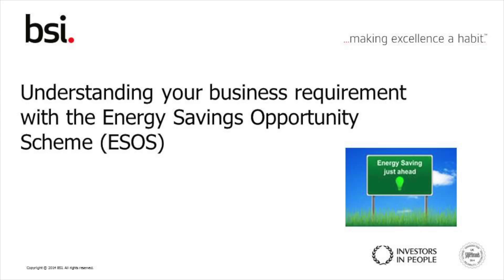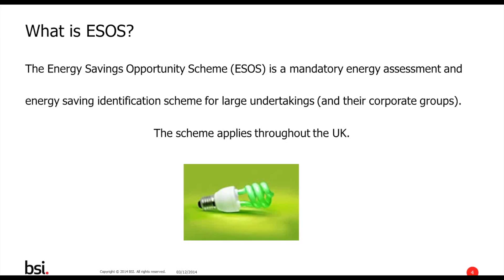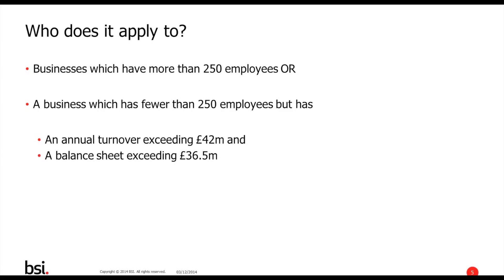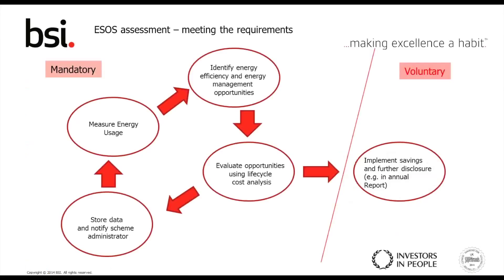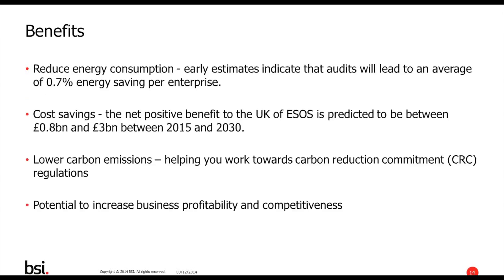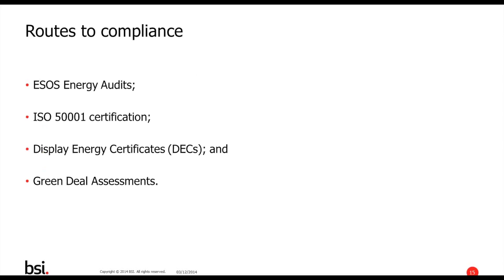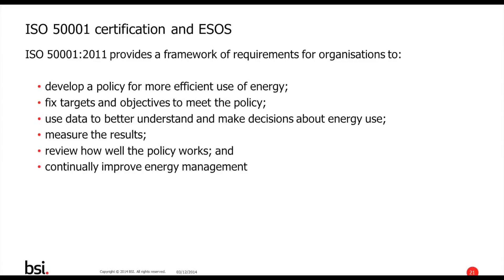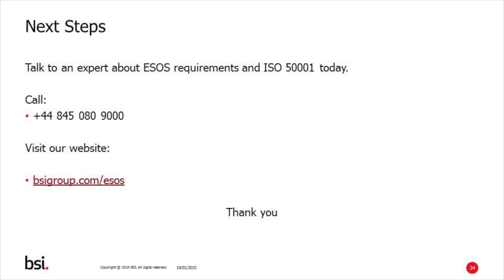Understanding your business requirements with the Energy Savings Opportunity Scheme (ESOS).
Learn what ESOS is, who it applies to, timescales involved, what you need to do, the Government support available, the penalties for non-compliance and what routes you can take to comply.
Mark Gouldstone, BSI's UK Client Proposition Manager, explains what you need to know and what your next steps should be.